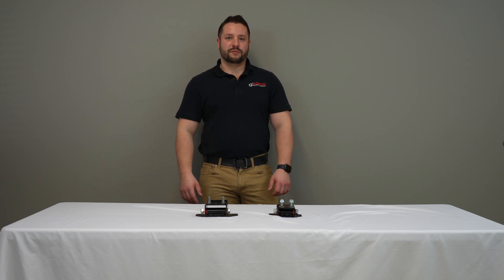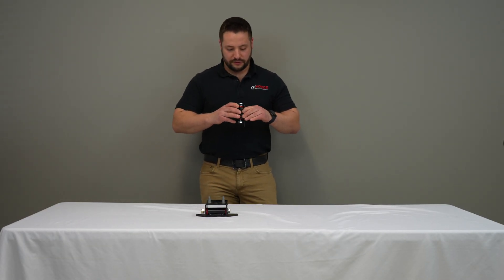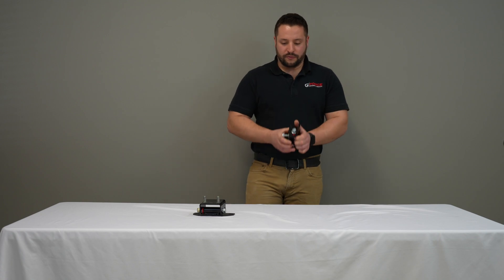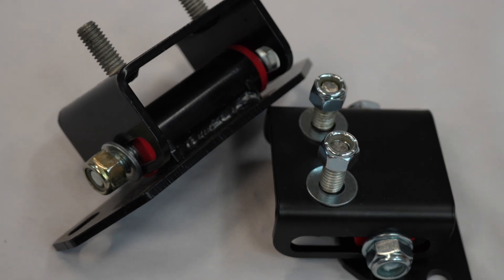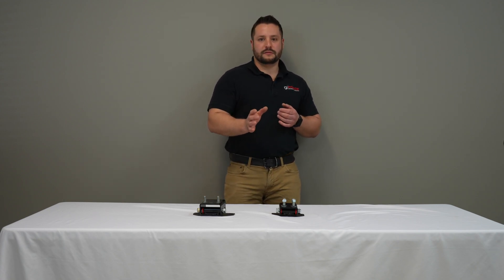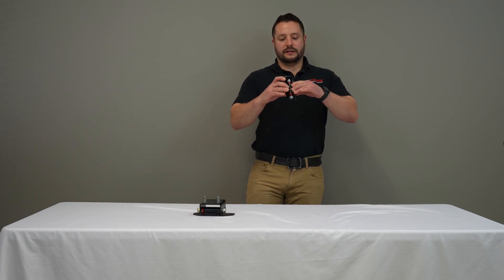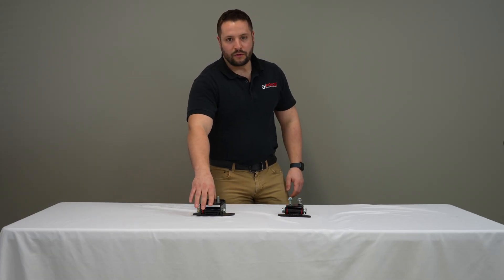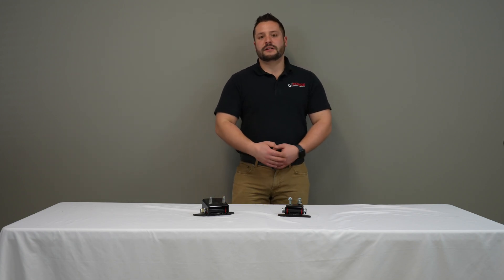Why You Need a G Force Adjustable Transmission Mount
Ready…Set…GO! Today we are talking about our patented adjustable transmission mounts. Check out how we can cater to both GM and Ford applications with these two mounts. You may need an adjustable transmission mount for many reasons, but today we will talk about how our G Force adjustable transmission mount is a must-have for an LS swap.

So why would you need an adjustable transmission mount? Well, many crossmembers are located between your OEM and stock bell housing; however, whenever you do an LS swap, you are moving your engine forward roughly 2 inches, which is why you will need an adjustable transmission mount for G Force Performance to ensure you can bolt everything together with that space in mind.